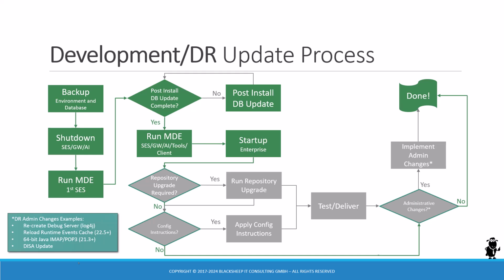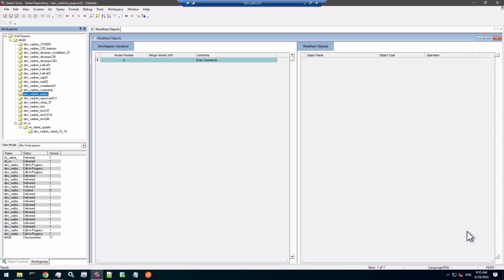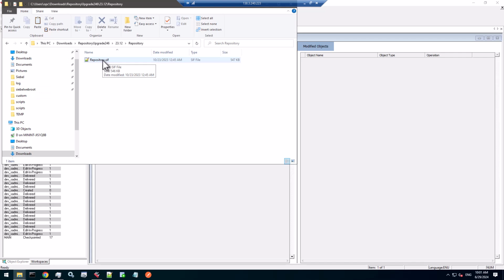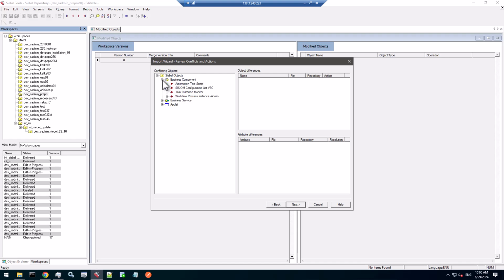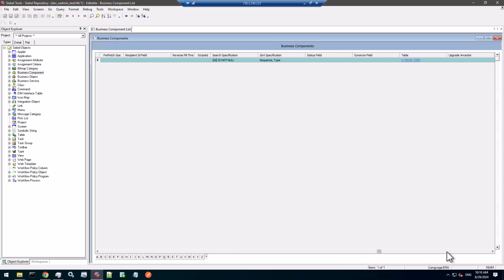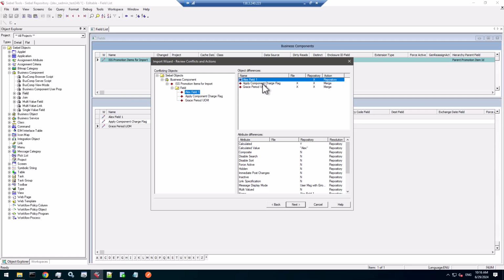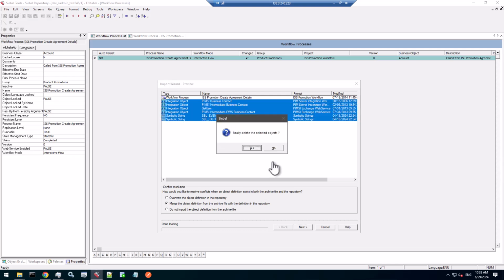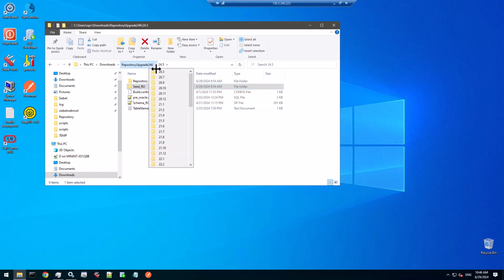The Path to Redwood - Part 1: What's in a Repository Upgrade?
Produced by Alexander Hansal, Senior CRM Technologist with blacksheep IT consulting.

Part 1 of a multi-part playlist (make sure to watch all videos in sequence).

Don't run a Repository Upgrade (required for Redwood Theme) blindly. It can include thousands of changes to schema, Repository, seed data and Open UI Manifest and depending on when you ran it last time (or at all) and how often you touch standard objects, conflicts or regression to standard can happen.

In this video, we understand the underlying principles of the Repository Upgrade.

00:00 Introduction
04:48 Unboxing the RepositoryUpgrade.sif file
18:42 Example Customization of standard BC and Workflow
32:56 Seed and Manifest data